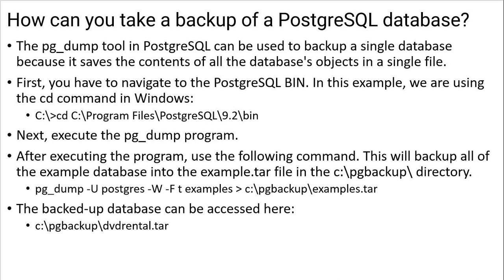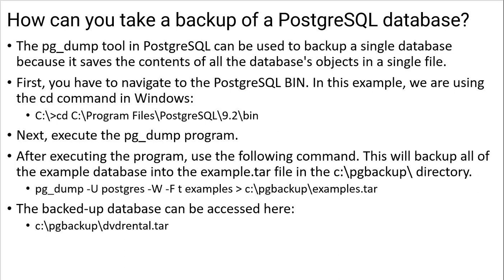Which tool you use to take backup in postgresql ?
postgresql backup tool